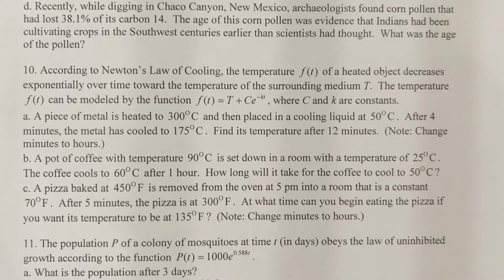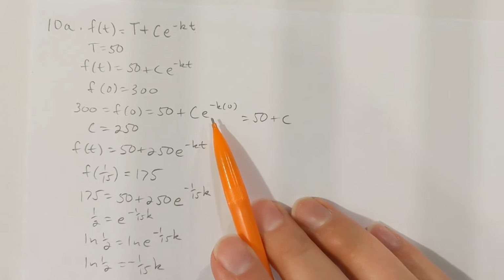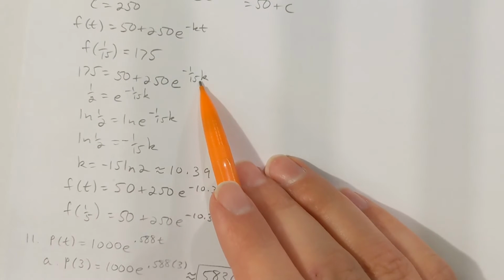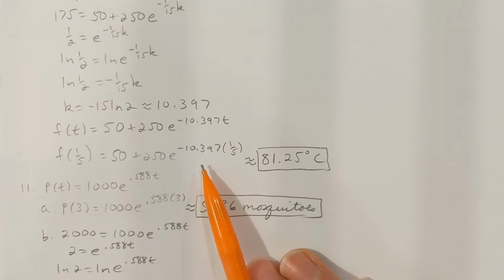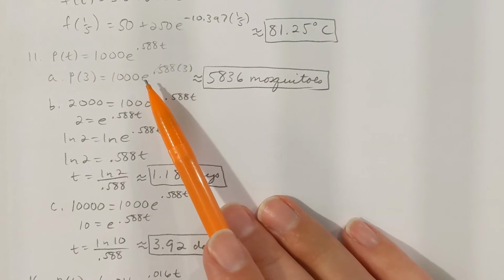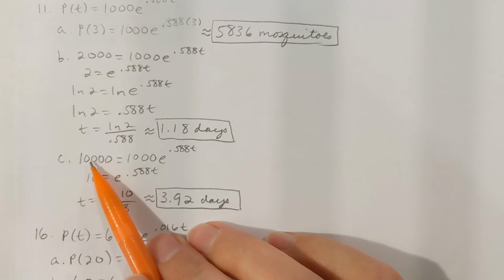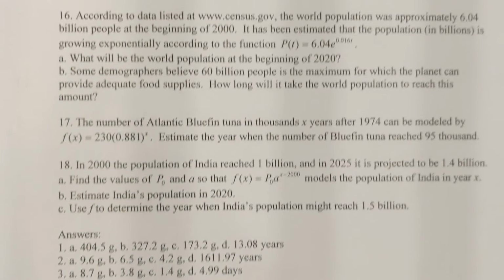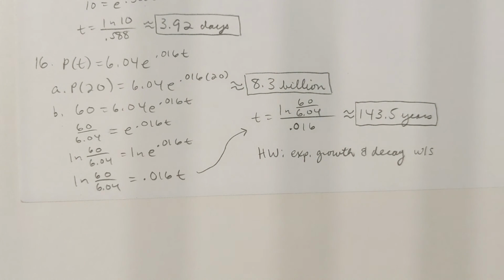Spielman 115 notes video #046